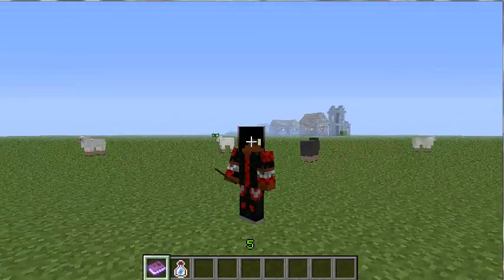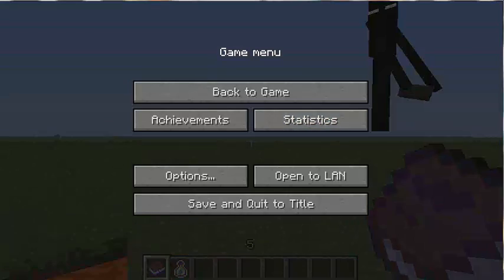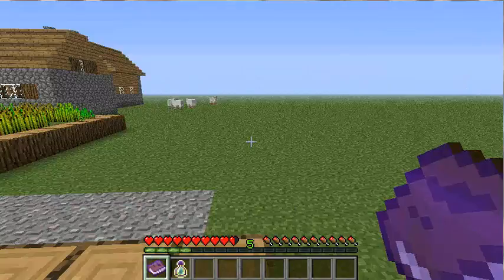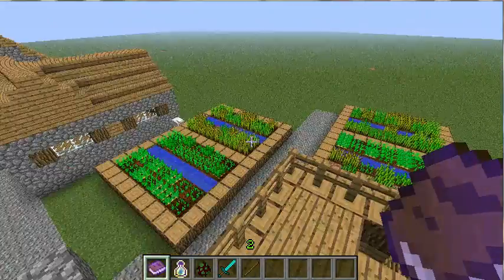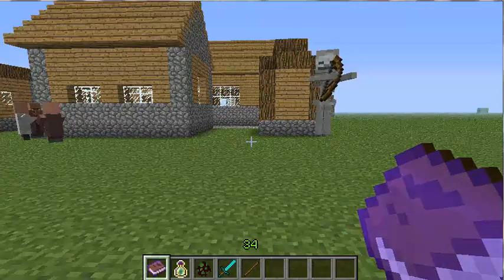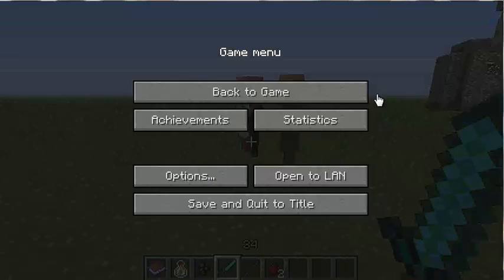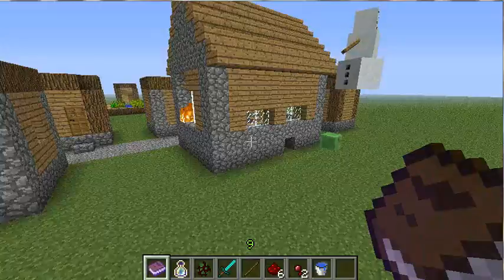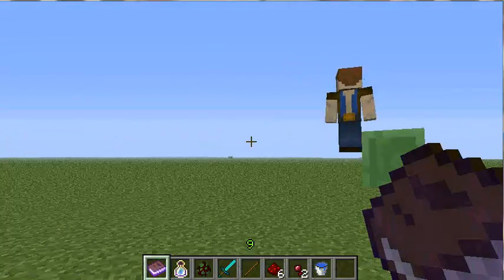Minecraft Mods: Familiars Mod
Mobs,characters from other games,and Chuck Norris??? This mod has everything!
You like gaming? Add me on Steam!